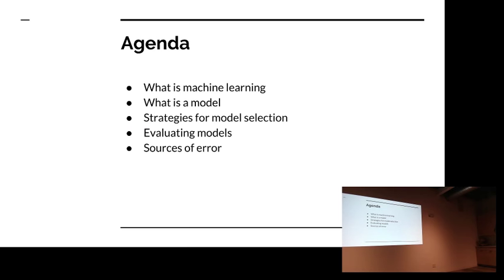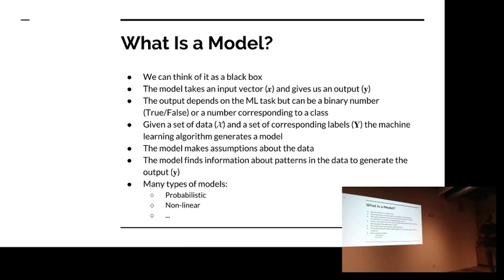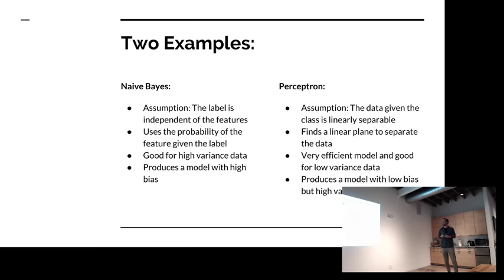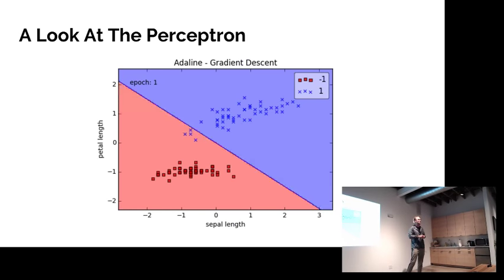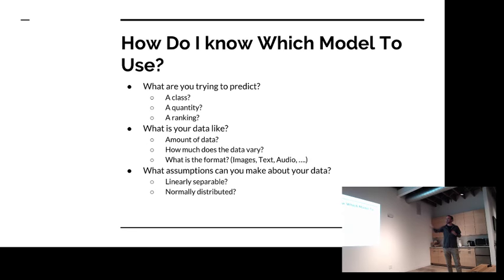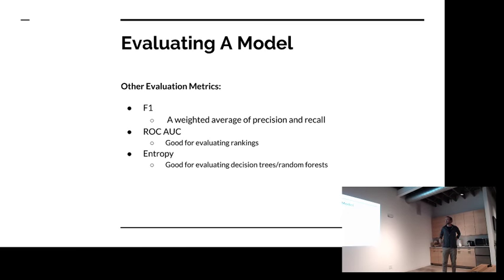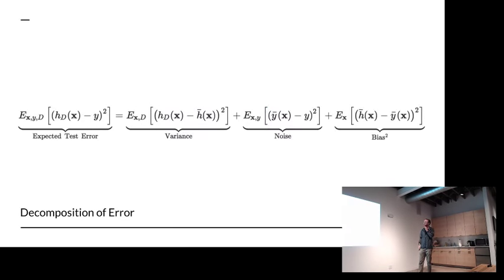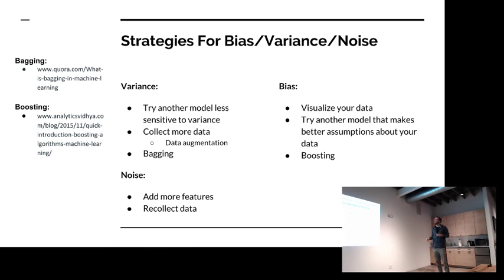ML: How do I know which model to use? - October 2018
Luke Waldner will present "ML: How do I know which model to use? Introduction to error analysis."

We will follow that up with 5-minute lightning talks on the topic of "What's in Your Toolbox" so bring your toolbox (however you define that) to share!

Come hang out at Funkhaus! As per usual, we will have interesting talks, good conversation, refreshments.